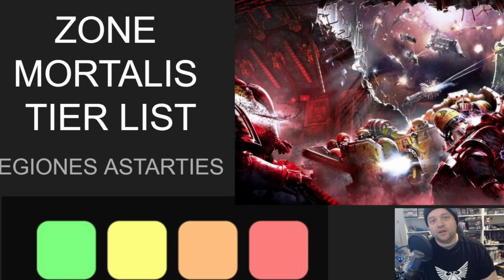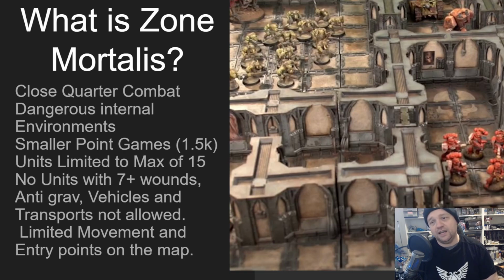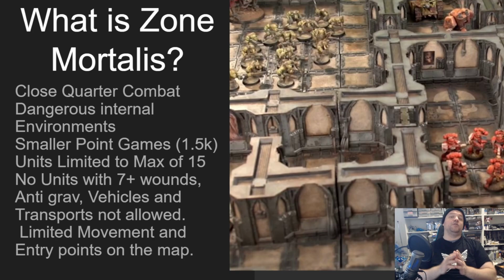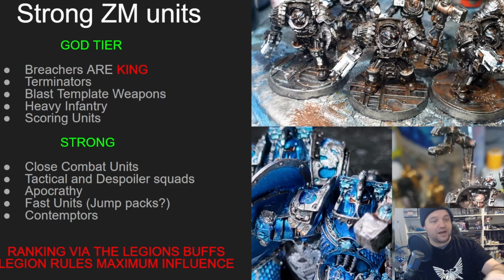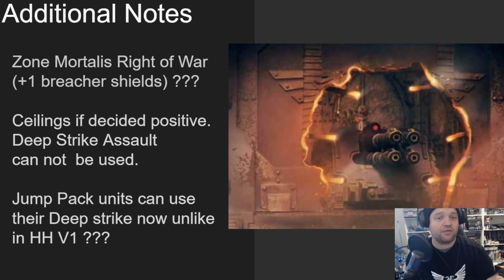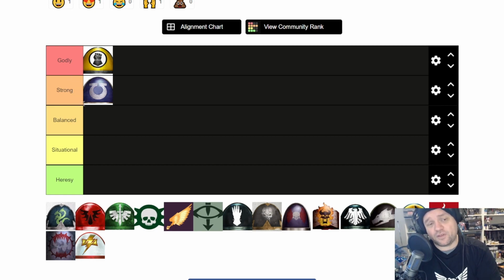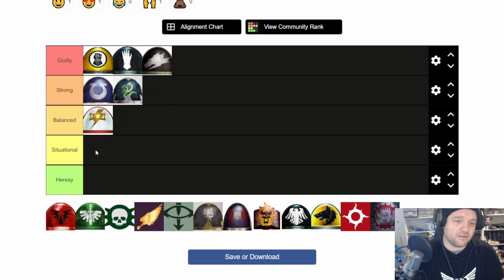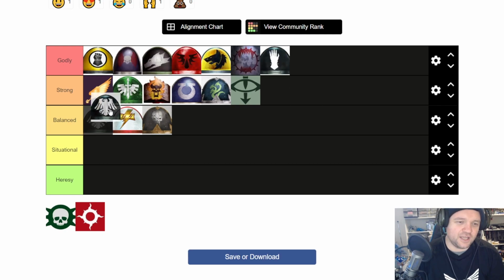Legions Astarties Tier List ZONE MORTALIS The Horus Heresy 2.0 2022 30k Warhammer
Who is the strongest Space Marine Legion in The Horus Heresy 2.0 Zone Mortalis? 30k
Which Legion Astarties Space Marine is the best in The Horus heresy Zone Mortalis?
The Horus Heresy Tier List. Zone Mortalis Legion Astarties 30k
Zone Mortalis Rules The Horus Heresy 2.0
The Horus Heresy